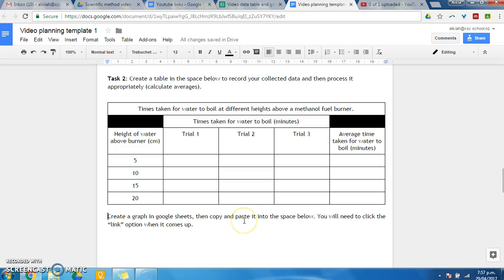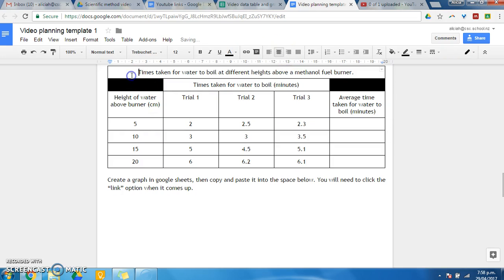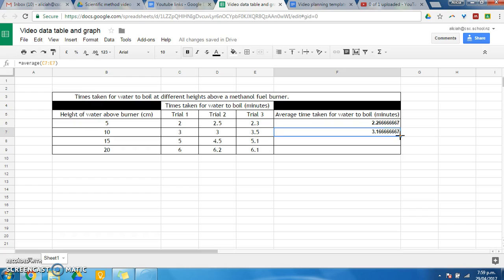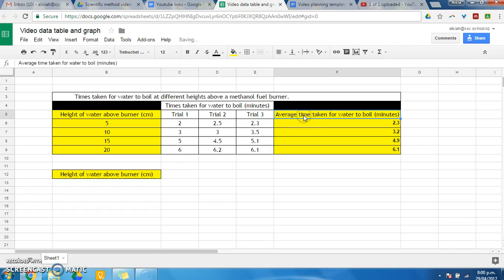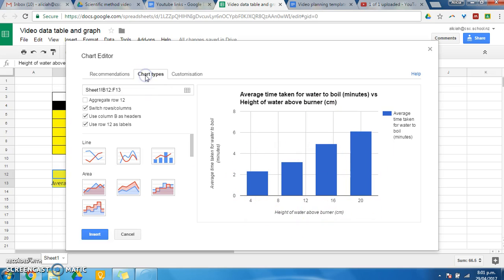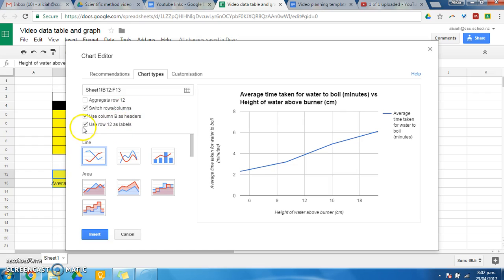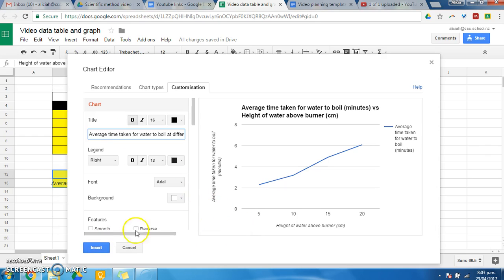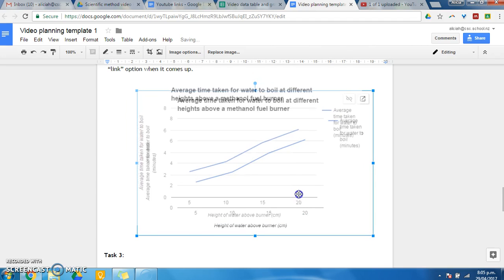Task 2, graph